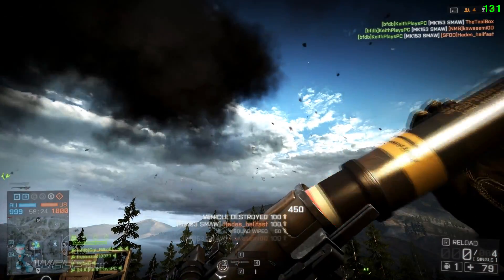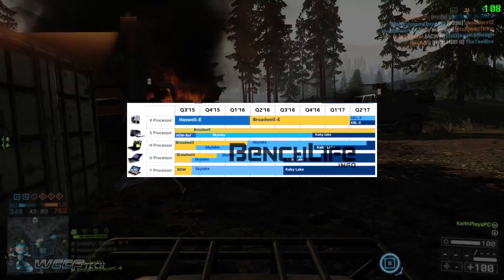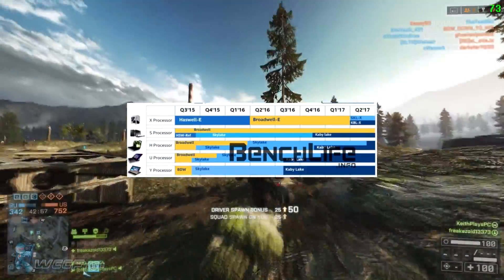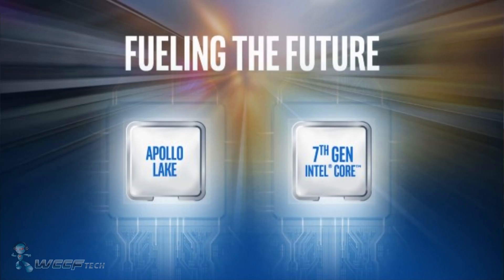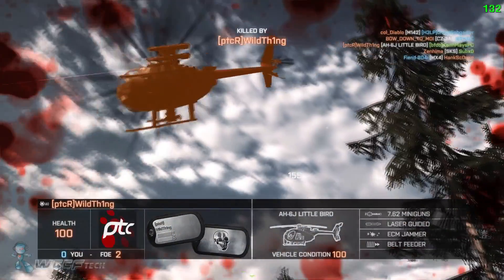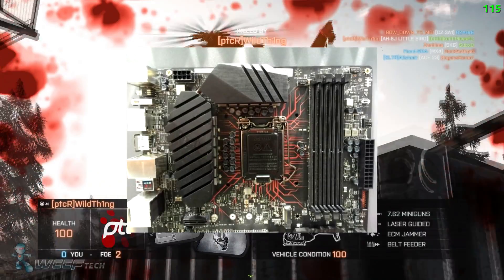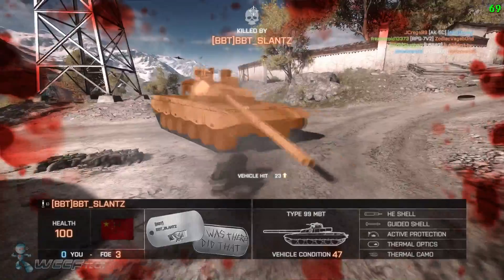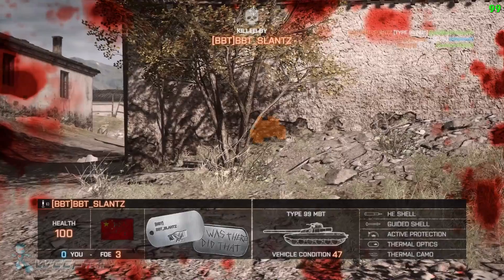Intel Skylake X and Kabylake S leak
Skylake-X and Kabylake-S launch window leaked